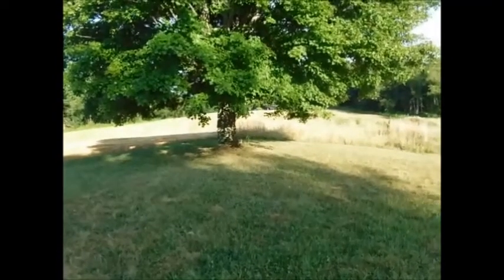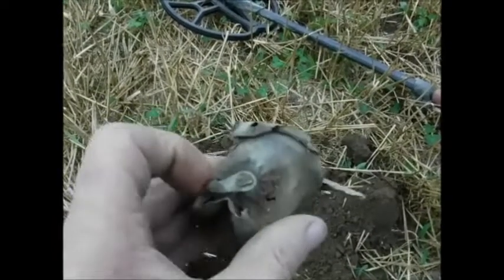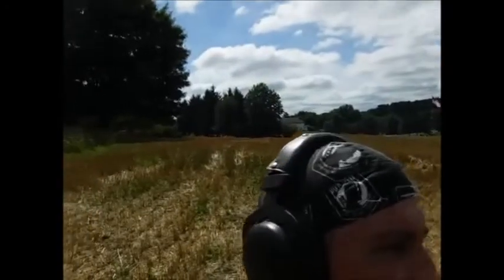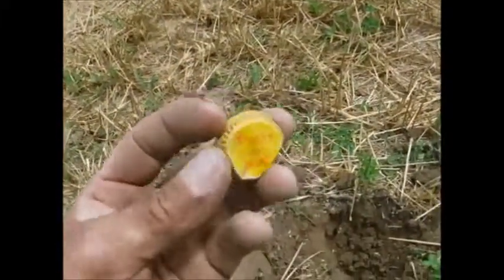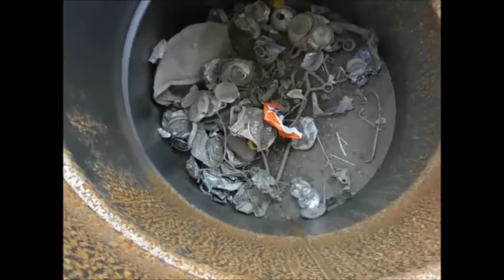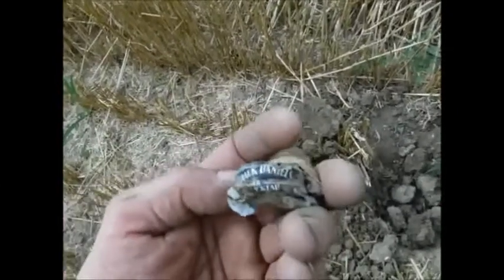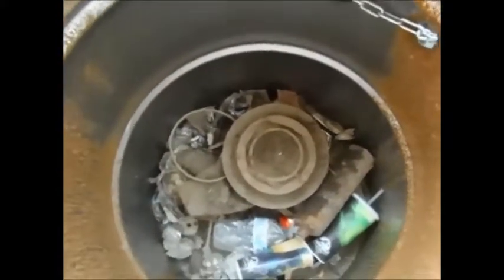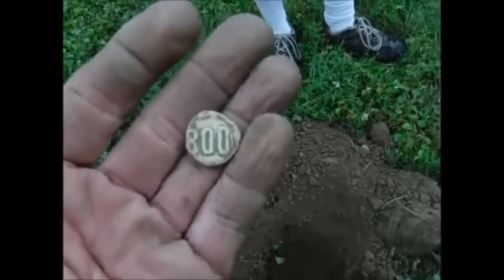Parks in Ohio Part IV The Ole` Baseball Field #826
me and Roosy61 at again this time ole` baseball field